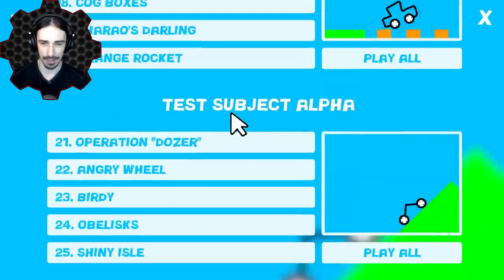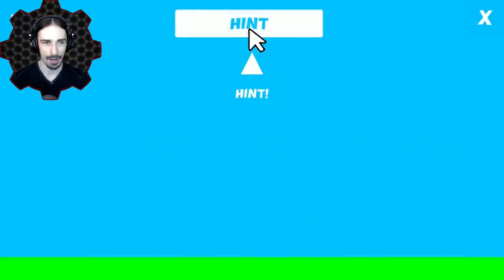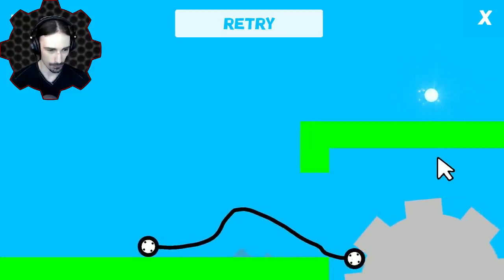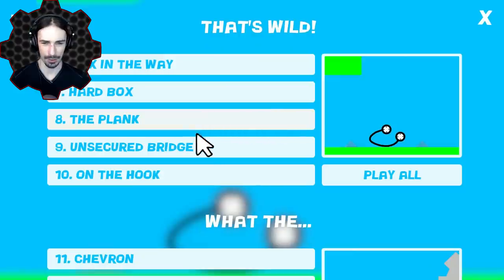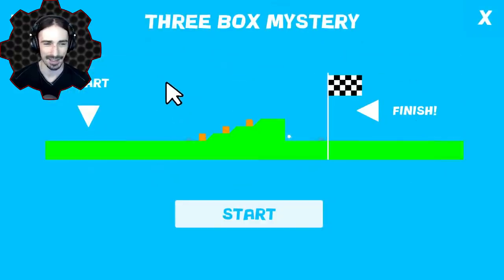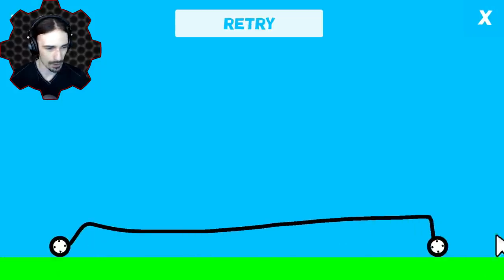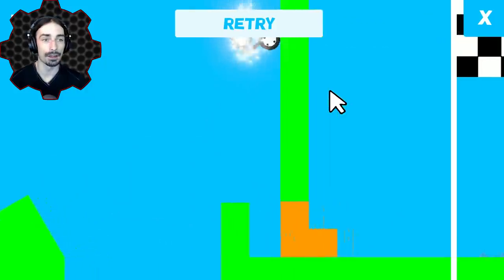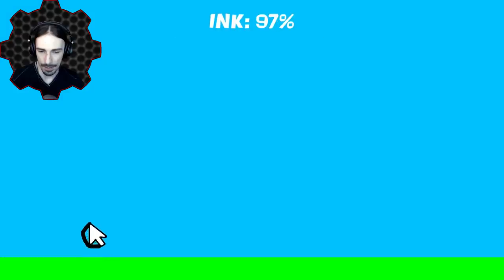This Game Let's You Draw Your Own Car to Complete Challenges! - Car Drawing Game First Look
Welcome to Car Drawing Game!  A game where you must complete physics challenges and puzzles by literally drawing the shape of your car from scratch.  Whatever you draw, will attempt to automatically drive forward towards the finish line.  Will it be able to overcome the obstacles?  There are 50 levels total at the time of this video and the game is currently in development.